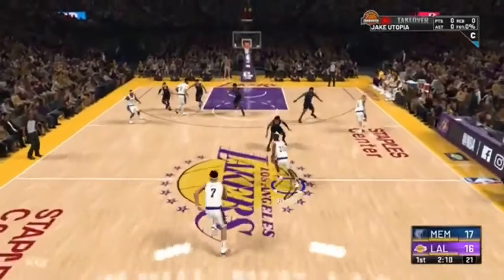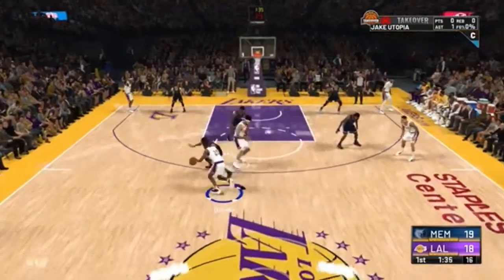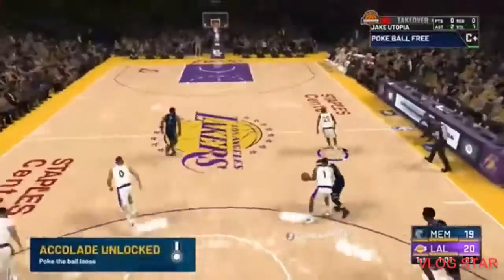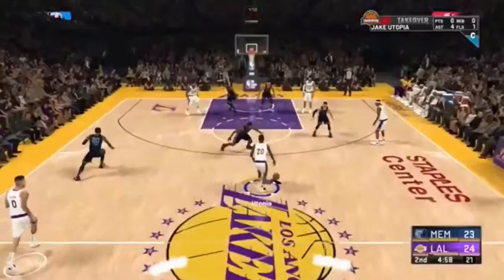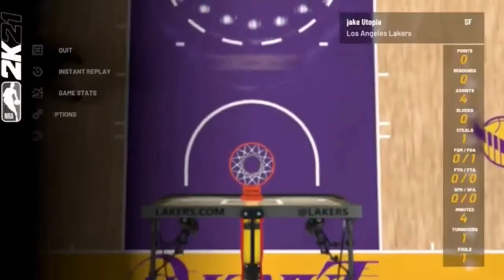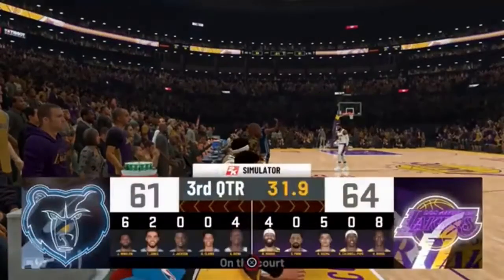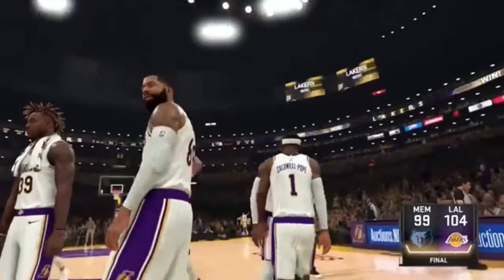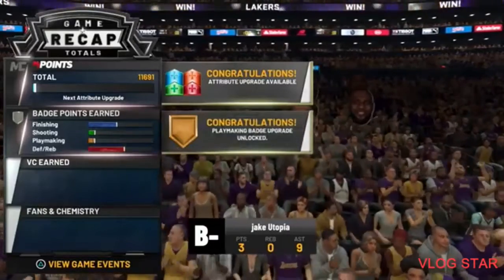*HOW TO GET ALL YOURE PLAYMAKING BADGES IN ONE DAY...FASTEST METHOD NBA2K21